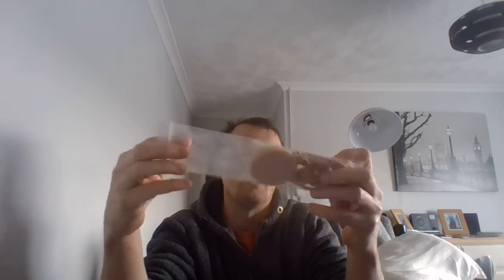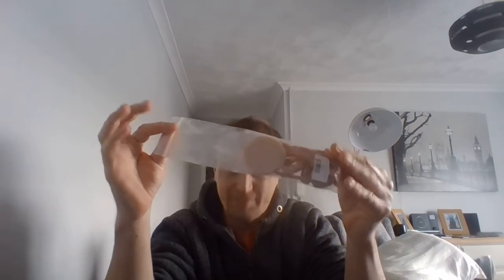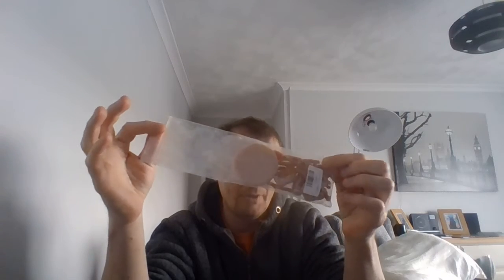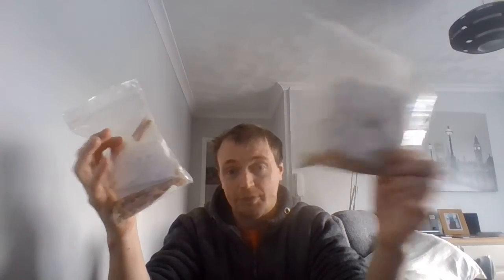ADDING AND MOVING AROUND MAD DOGS FIRE STARTERS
I have be adding and moving around some of my mad dog fire starters around in my pack